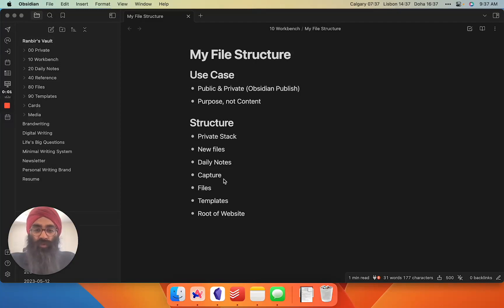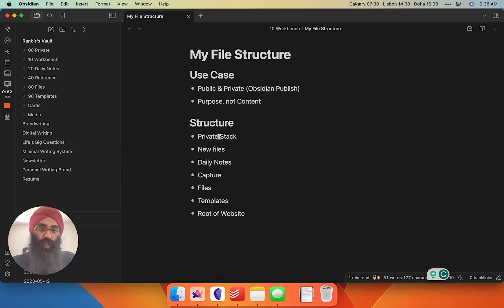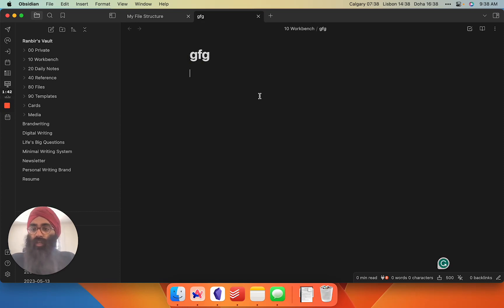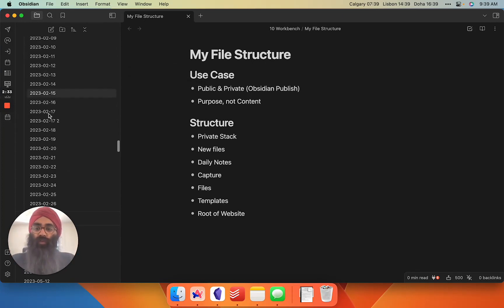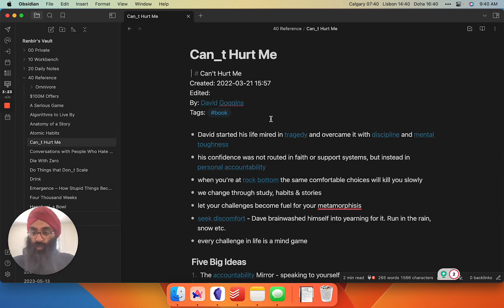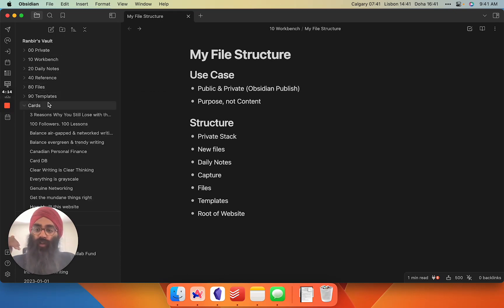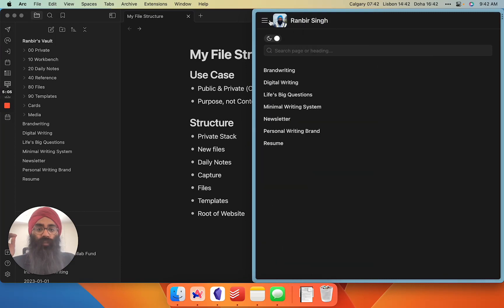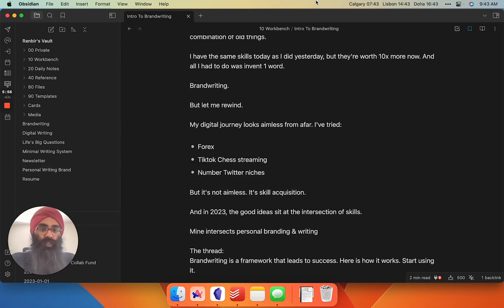How I Structure My OBSIDIAN Files | 1 Year Later